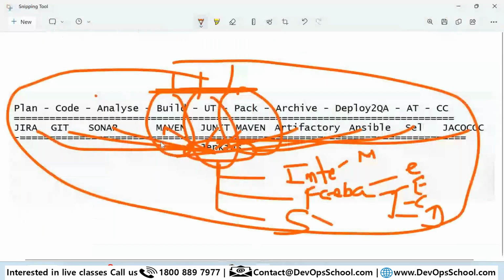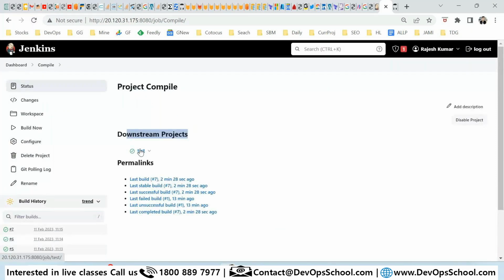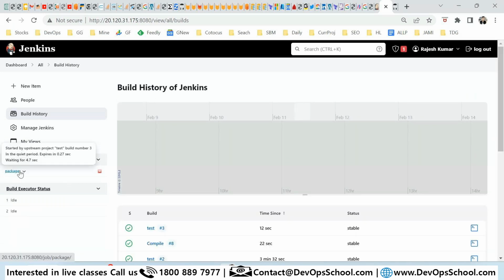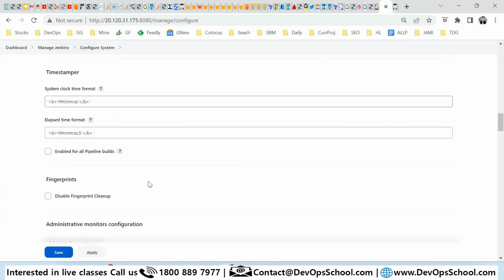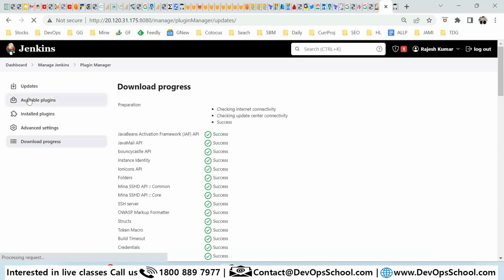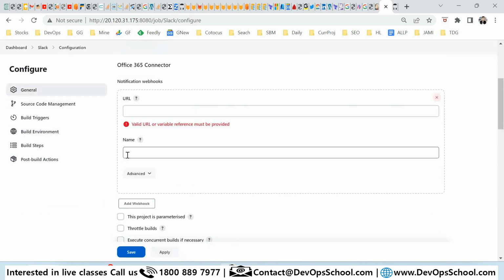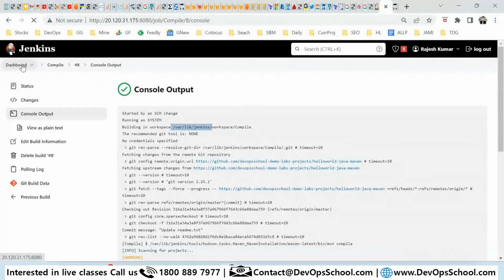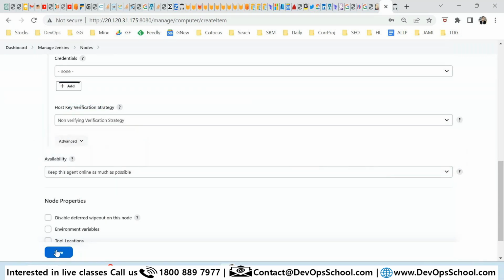Jenkins Fundamental Tutorial 2023 | Part - 03/04